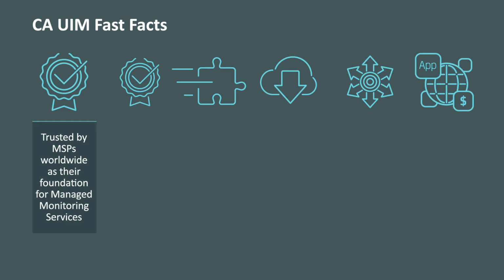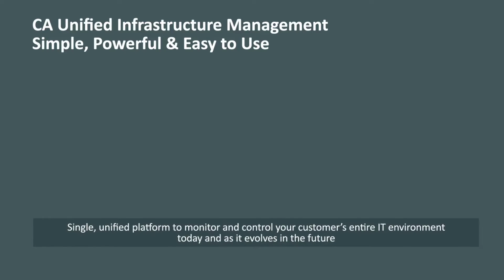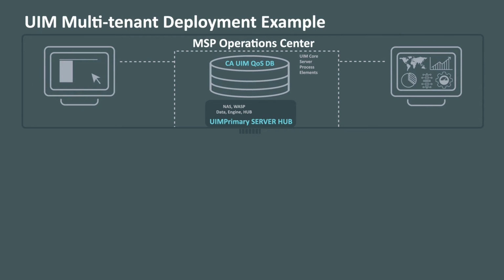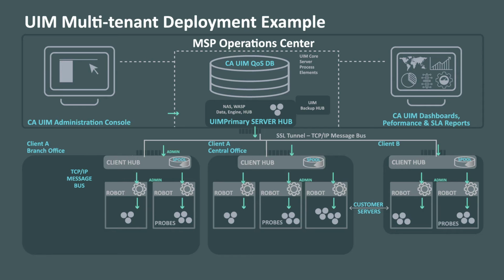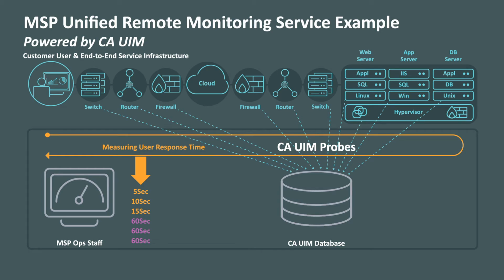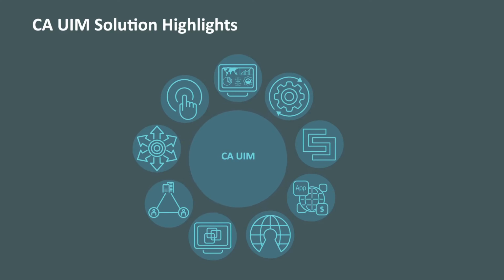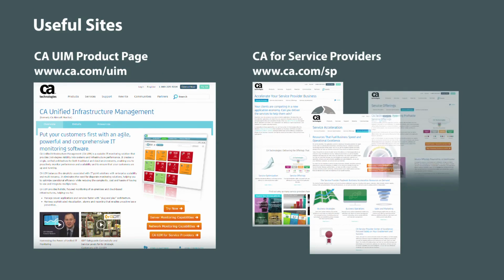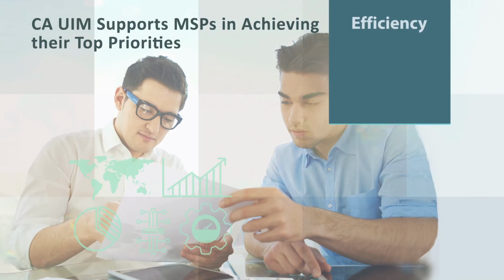CA UIM Overview for Managed Service Providers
As you seek to scale your service provider business, your monitoring platform can either be a big asset or a major adversary. CA Unified Infrastructure Management is the monitoring solution that’s proven to be a major ally for service providers. Hear from 5 successful MSPs, each with unique reasons for choosing CA UIM. Discover how CA UIM can benefit your operations and your business.